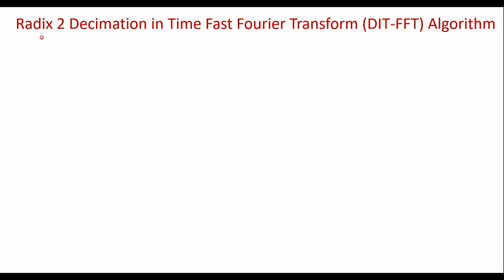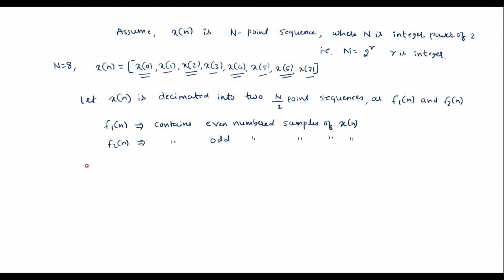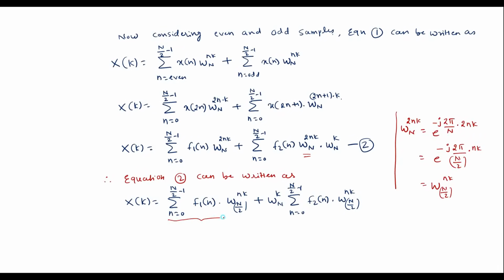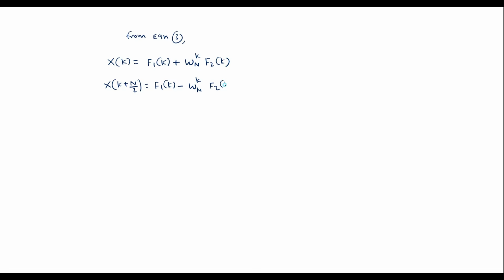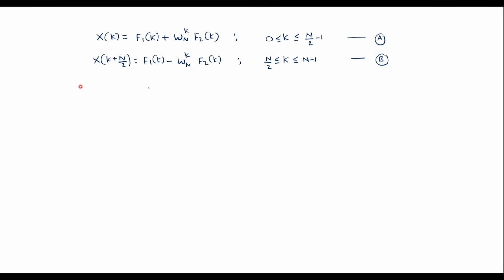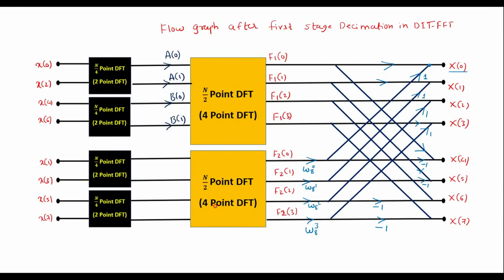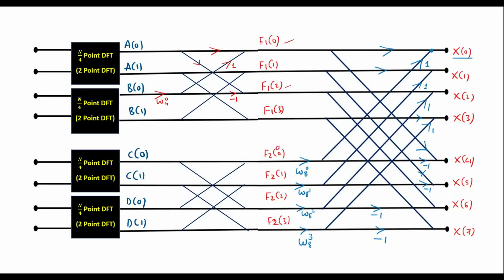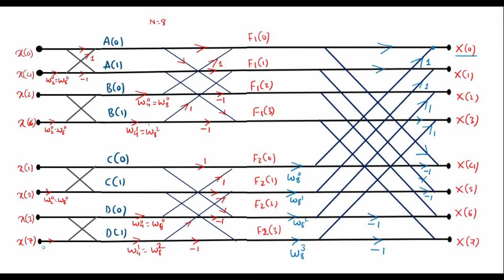Radix-2 Decimation in Time Fast Fourier Transform (DIT-FFT) Algorithm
Detailed Explanation with Derivation